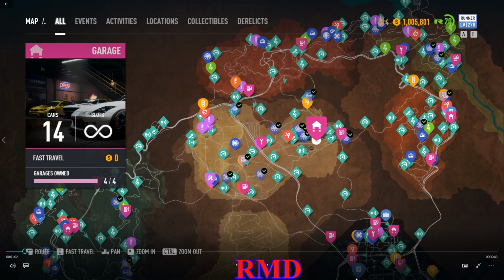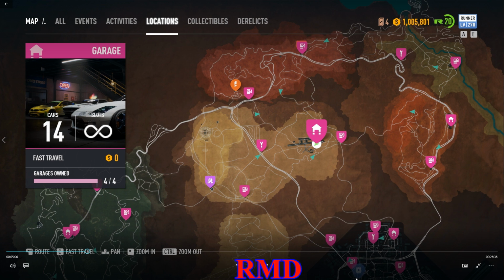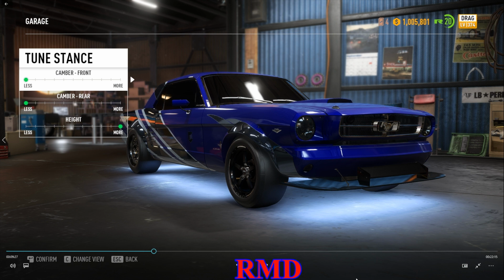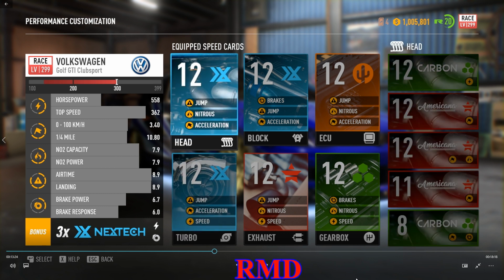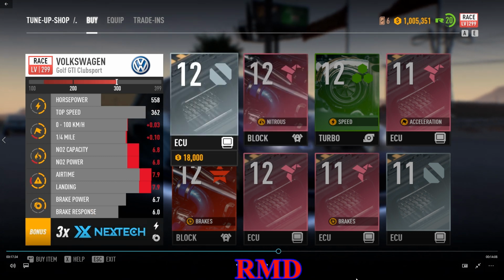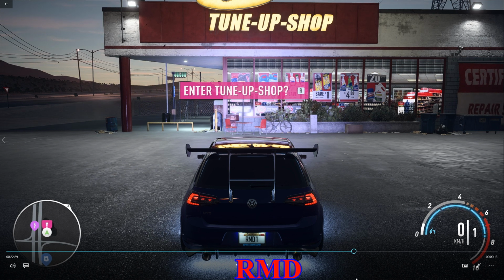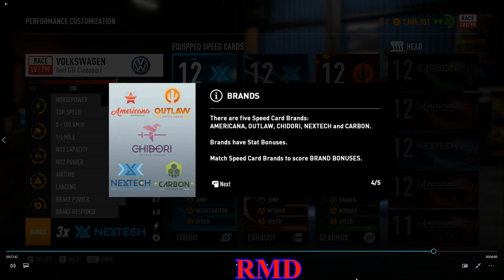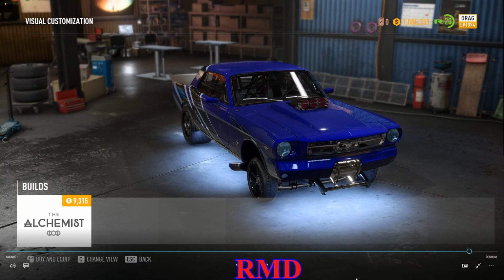NFS Payback : Garage - Tuners explained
In this video : How to buy a new garage on PC ? How can you win/get tuning parts and how do they work ? Where is your warehouse ? All questions answered in this video.